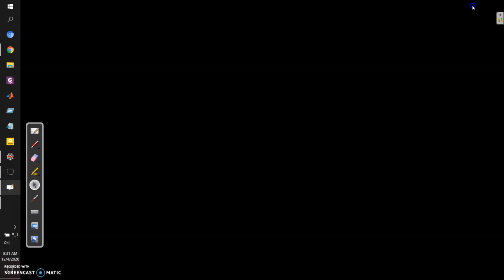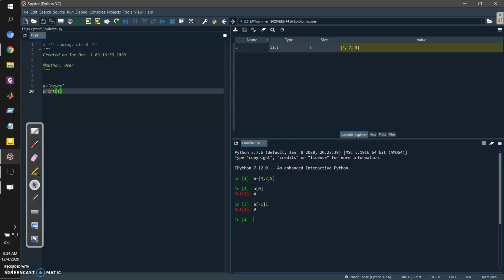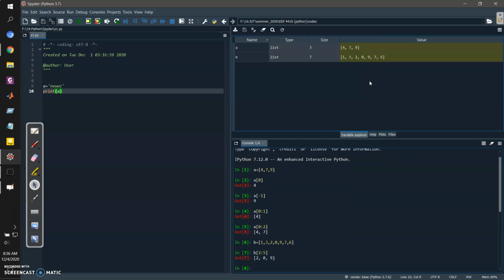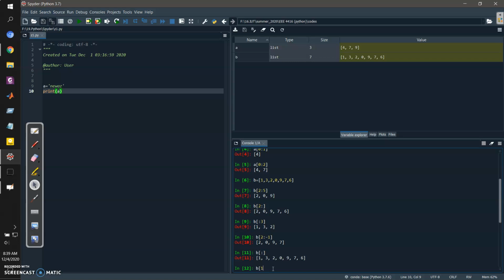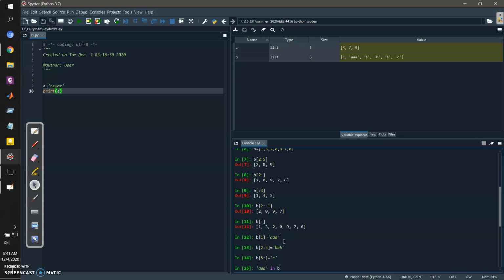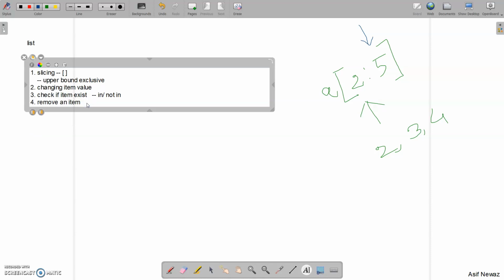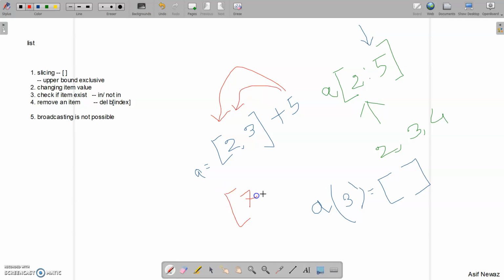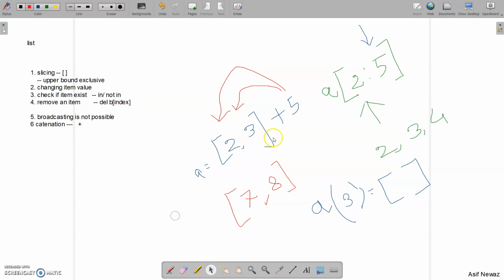1. lecture 2_1